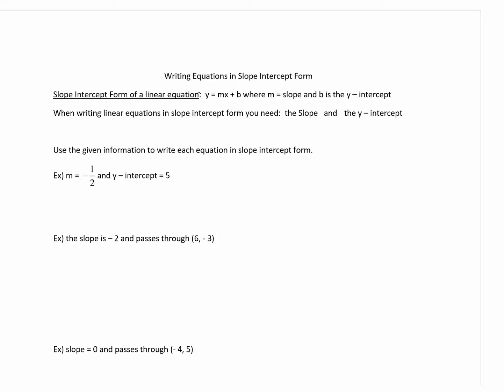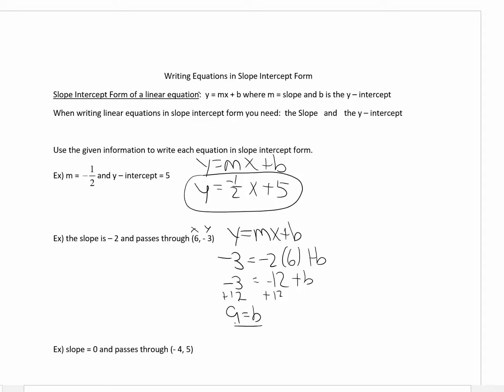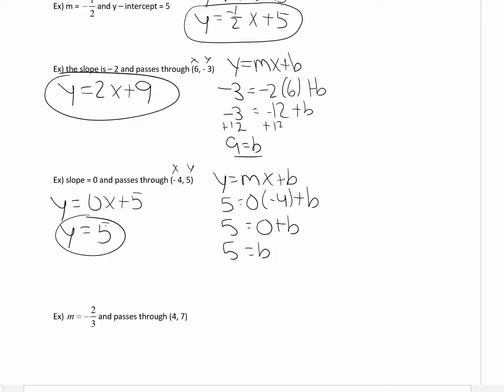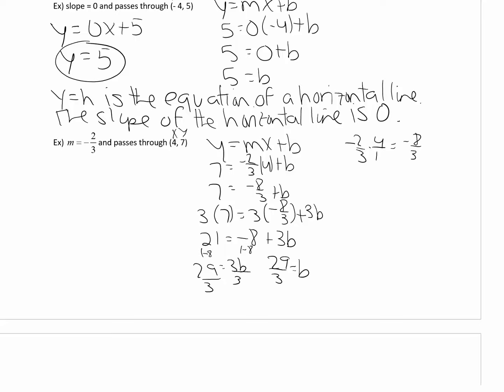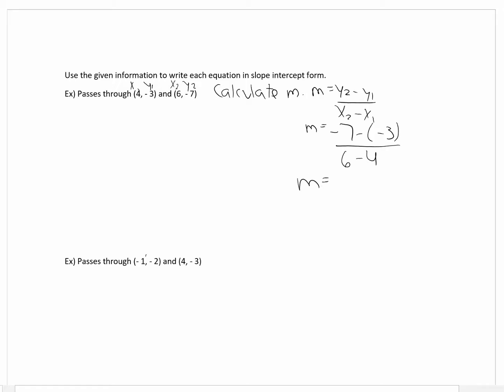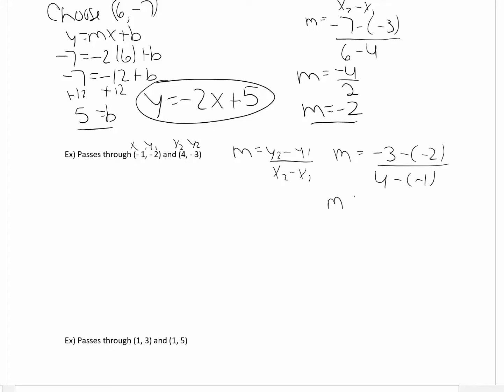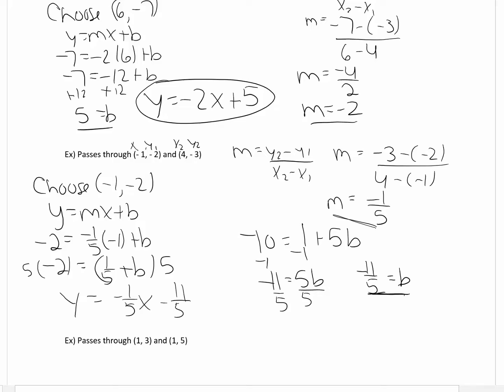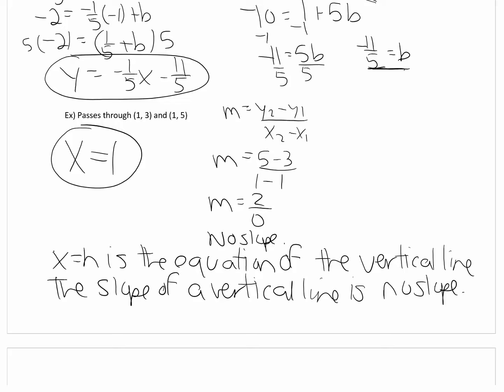Writing equations in slope intercept form part 1